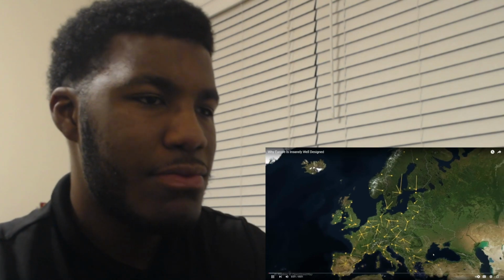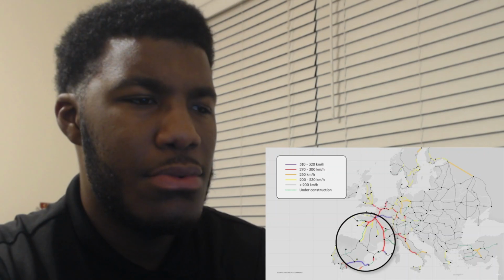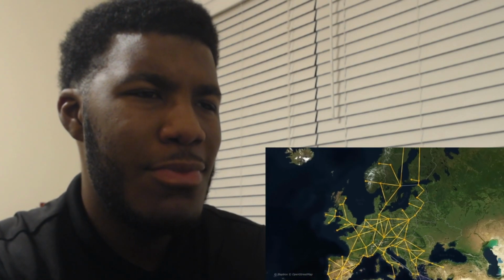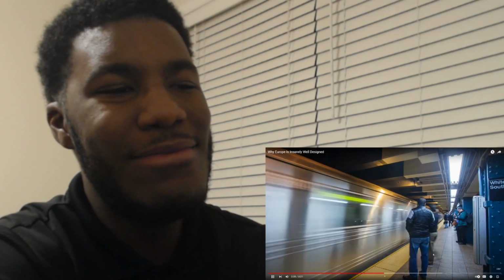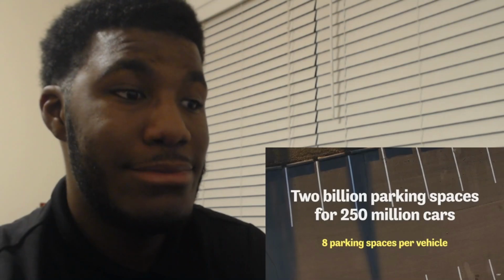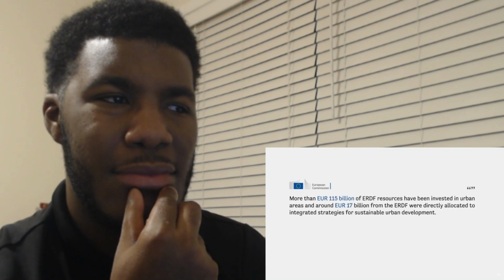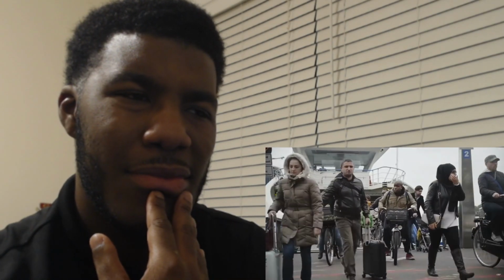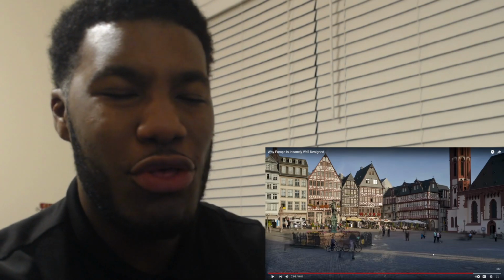Reacting to European City Design...